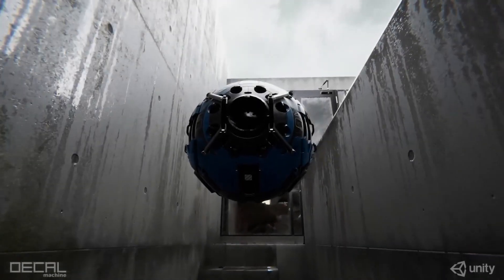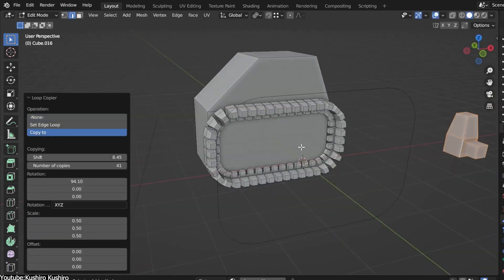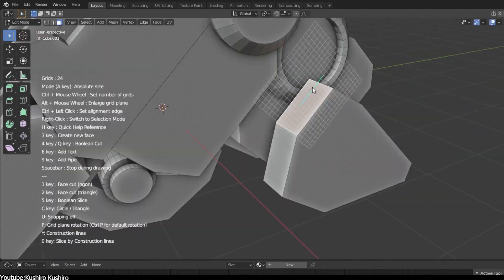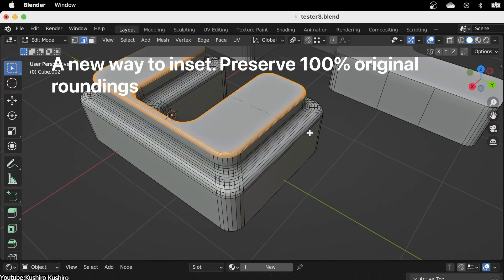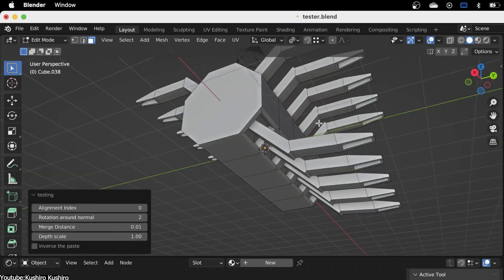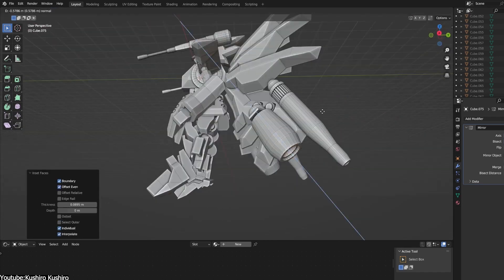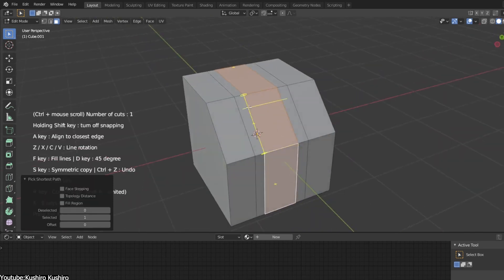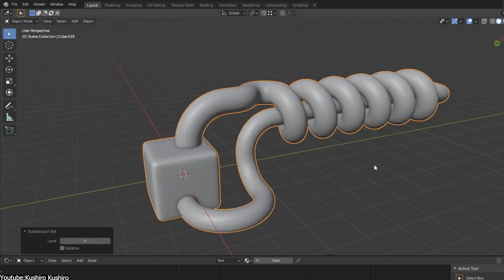9 Blender Addons for Modeling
If you are a Blender user, then you are probably tired of some of the annoying problems of modeling, but you might find these Blender addons useful.

00:33 Loop Copier
01:40 Grid Modeler
02:51 Simple Bend
03:34 Round Inset
04:26 Mesh Copier
05:27 Slide Edge
06:29 Beta Quad
07:25 Face Cutter
08:21 Bend Face

Productivity►:
Clean Panels